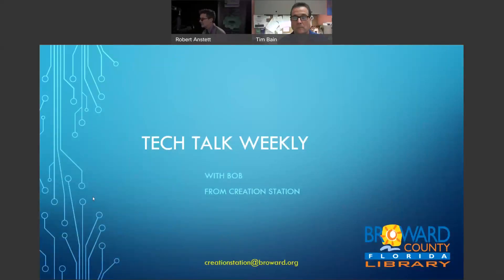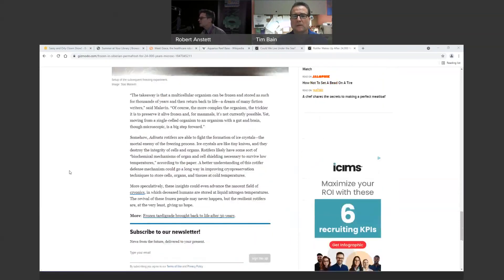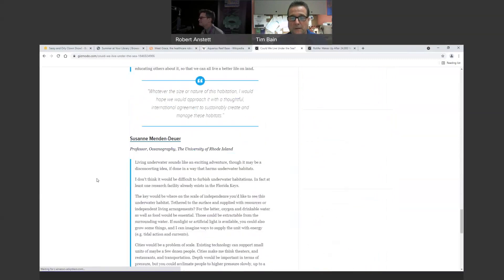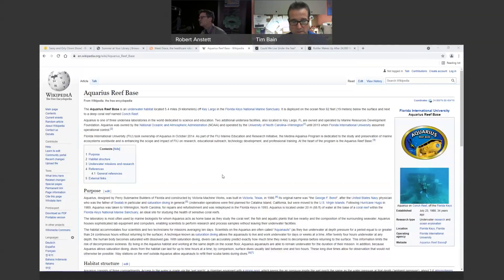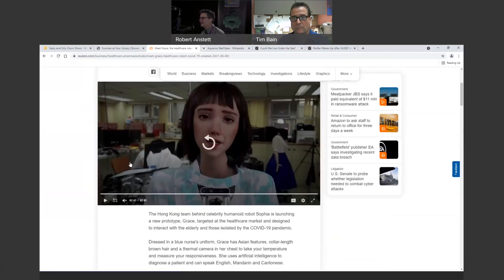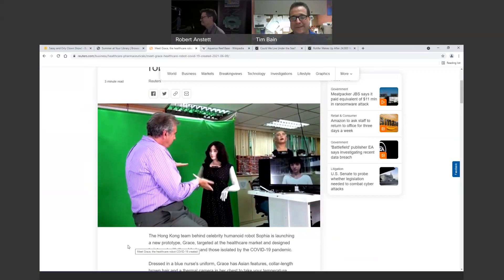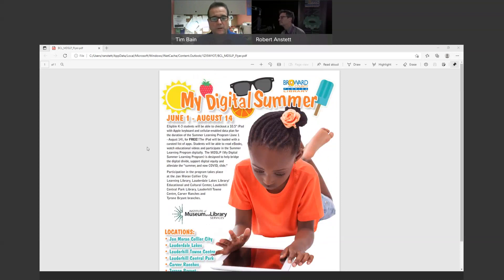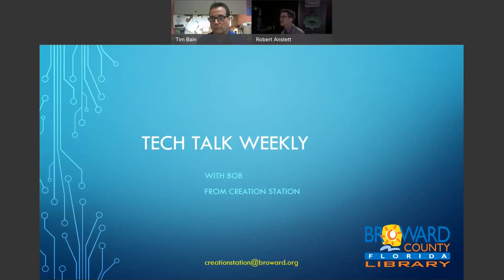Tech Talk Weekly - #28 - 24,000 year old zombies, Can we live under the sea & Robot healthcare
Episode number 28 - June 10th 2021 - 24,000 year old zombies, Can we live under the sea and Robot healthcare workers are here

This week's guest: Tim Bain from MI